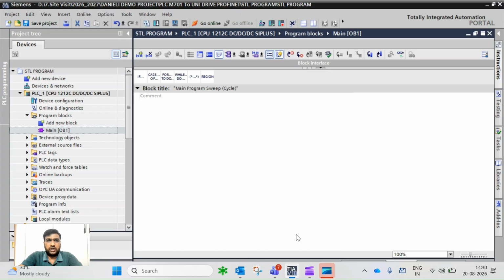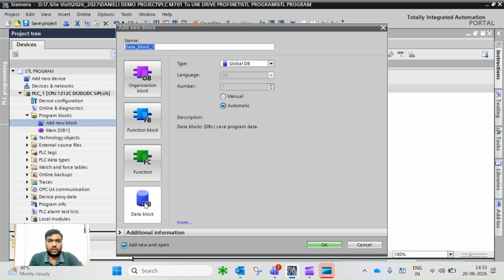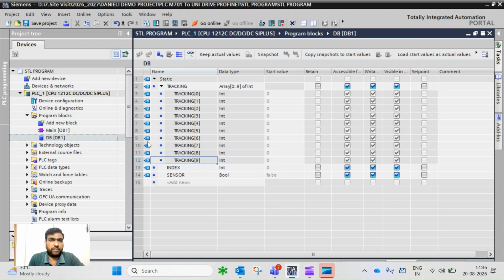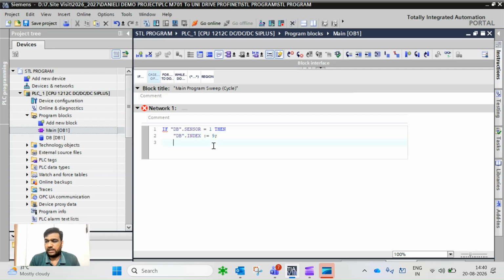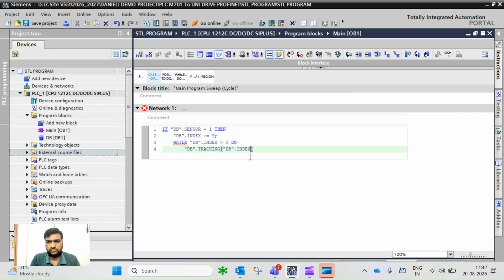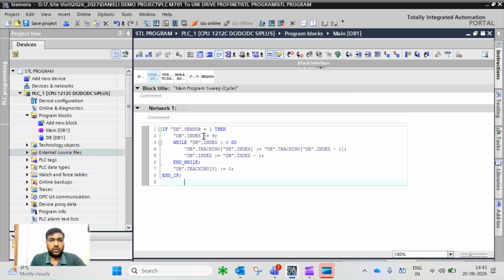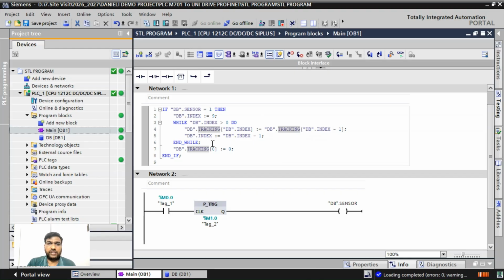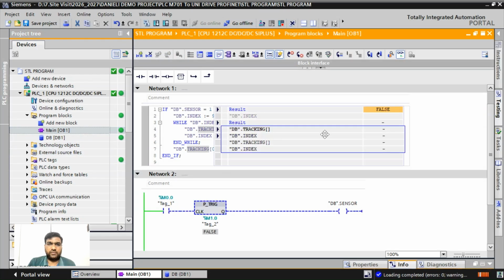WHILE DO Loop in Structured Text (ST) | FIFO Operation Explained | Siemens S7-1200 | TIA Portal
Welcome to the Structured Text (ST) Programming Series!

In this video, you'll learn the WHILE DO Loop instruction in Structured Text (ST) and understand FIFO (First In First Out) operation with a complete practical example using Siemens S7-1200 and TIA Portal.

📌 Topics Covered:
✅ WHILE DO Loop in Structured Text
✅ WHILE Loop Syntax & Working
✅ FIFO (First In First Out) Operation
✅ FIFO Data Handling
✅ Practical PLC Example
✅ Siemens S7-1200 Programming
✅ TIA Portal Structured Text
✅ Step-by-Step Explanation

This tutorial is perfect for PLC beginners, students, and automation engineers who want to improve their Structured Text programming skills.